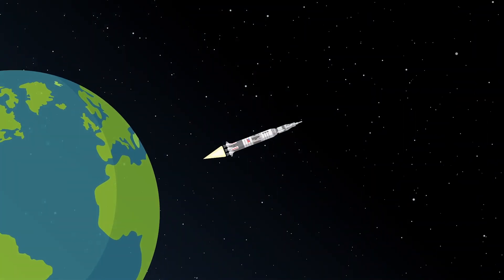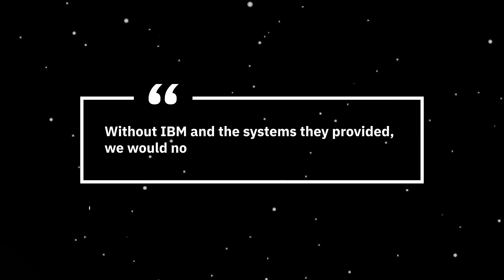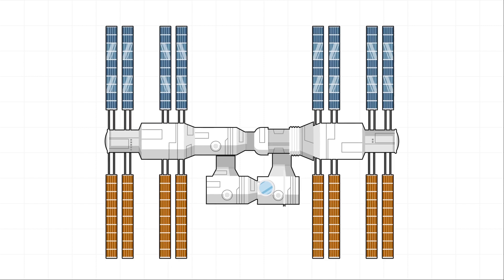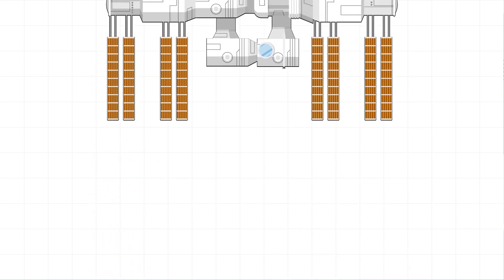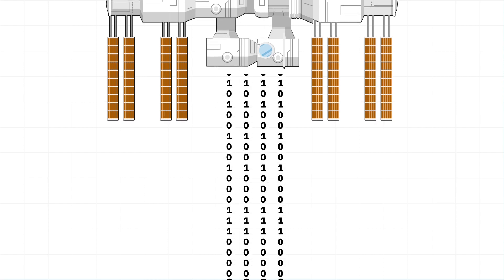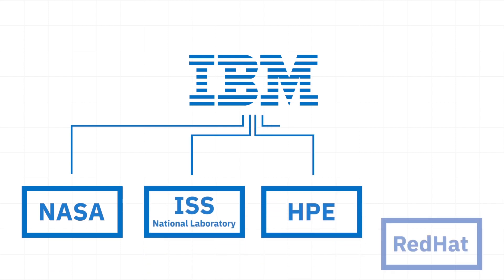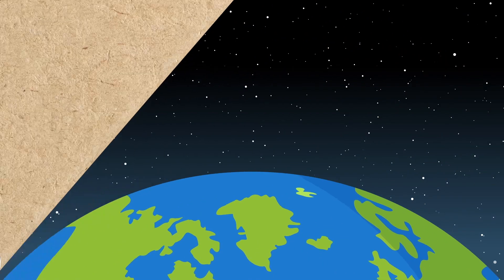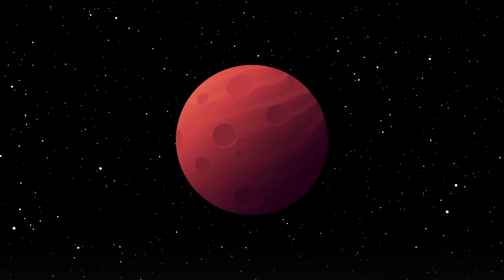IBM partners with NASA to develop Edge Computing in space aboard the ISS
From the earliest days of Apollo when NASA landed the first humans on the moon, IBM has had the distinct honor of playing a key role in NASA's space exploration efforts.

Fast forward 50 years to today and IBM is still innovating in space. Through a partnership with NASA, ISS National Lab, HPE, and Red Hat, IBM has developed an edge computing and space solution that eliminates the need to move massive libraries of DNA sequencing data by providing containerized analytical code locally right on the ISS where the data originates.